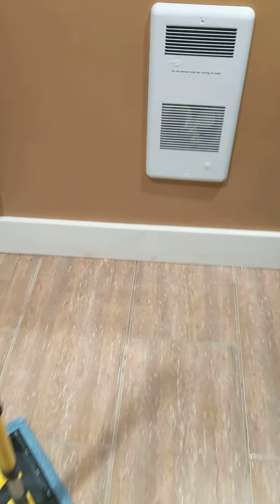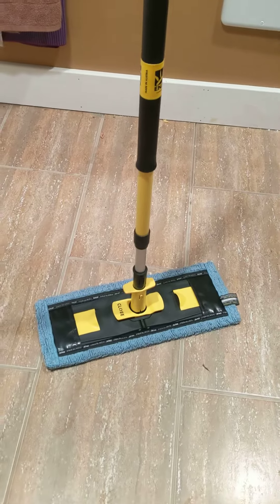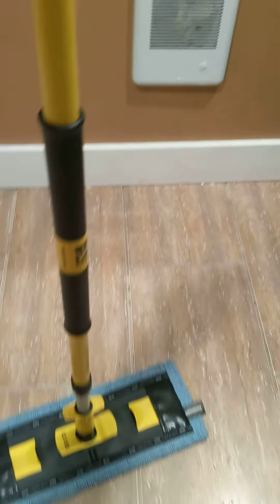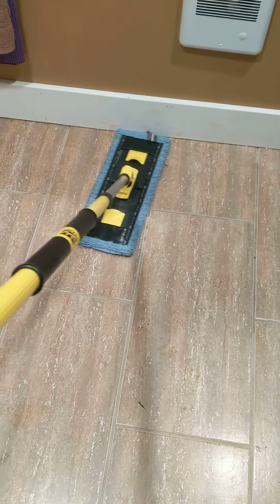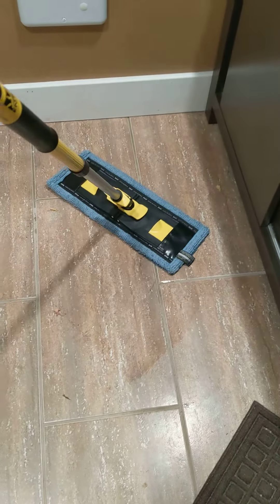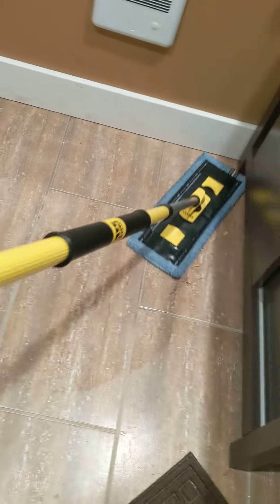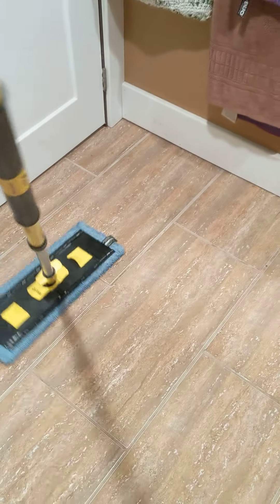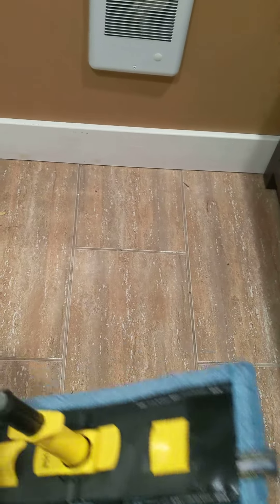enjo floor System and WATER to clean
natalie eterno, how simple is the floor system to CLEAN